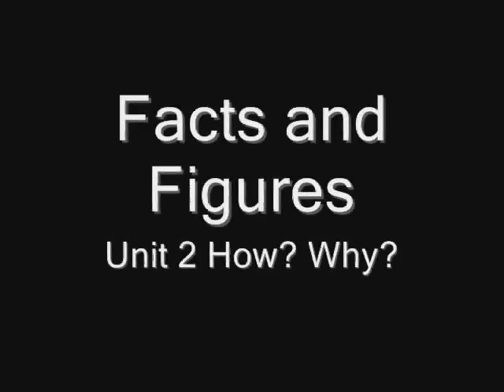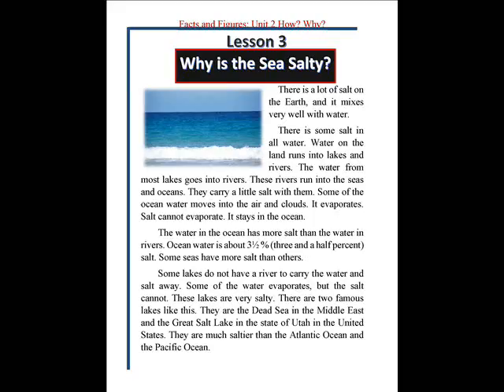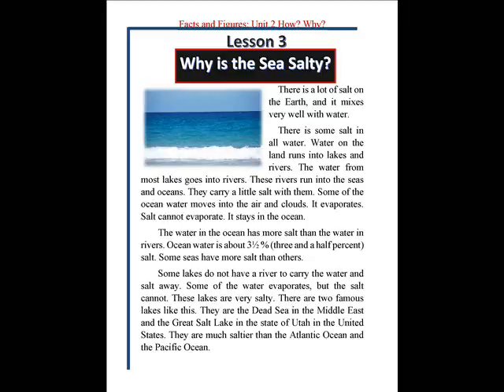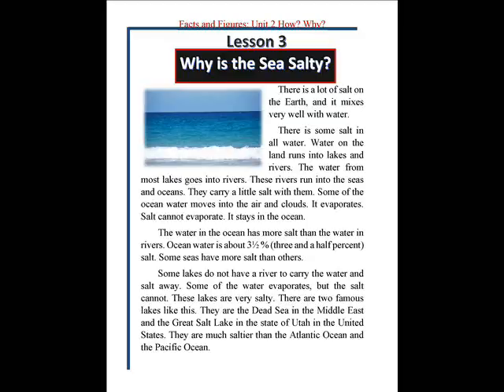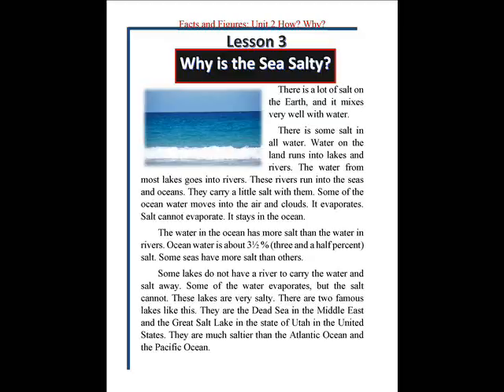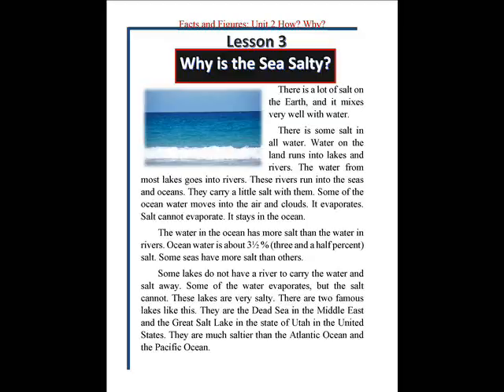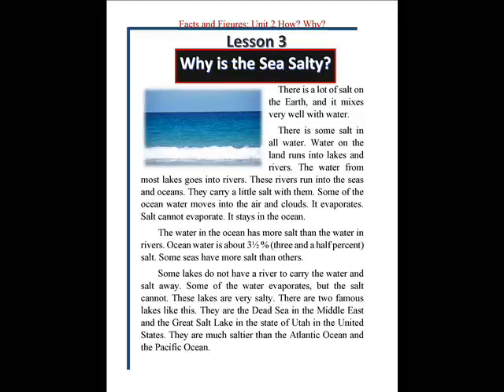Facts and Figures Third Edition: Unit 2 How? Why? Lesson 3 Why is the Sea Salty?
Why is the Sea Salty?

There is a lot of salt on the Earth, and it mixes very well with water.
 There is some salt in all water. Water on the land runs into lakes and rivers. The water from most lakes goes into rivers. These rivers run into the seas and oceans. They carry a little salt with them. Some of the ocean water moves into the air and clouds. It evaporates. Salt cannot evaporate. It stays in the ocean.
 The water in the ocean has more salt than the water in rivers. Ocean water is about 3½ % (three and a half percent) salt. Some seas have more salt than others.
 Some lakes do not have a river to carry the water and salt away. Some of the water evaporates, but the salt cannot. These lakes are very salty. There are two famous lakes like this. They are the Dead Sea in the Middle East and the Great Salt Lake in the state of Utah in the United States. They are much saltier than the Atlantic Ocean and the Pacific Ocean.